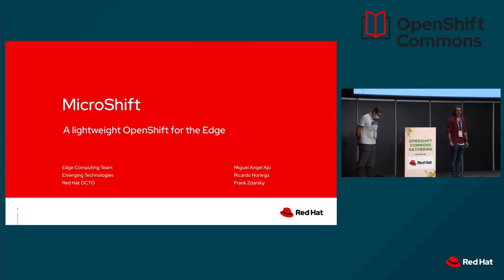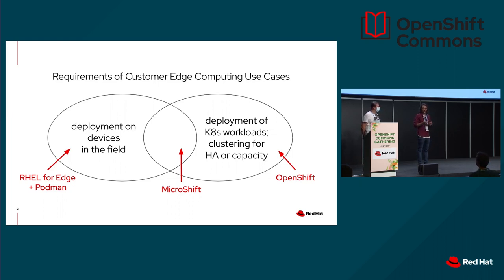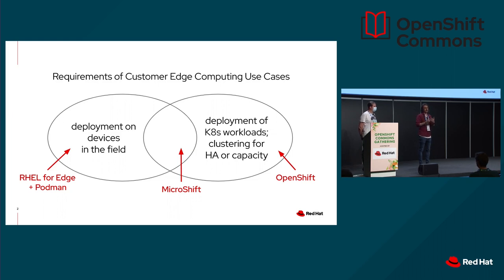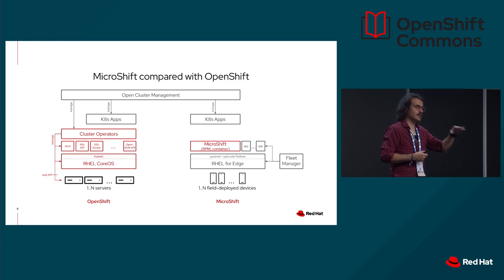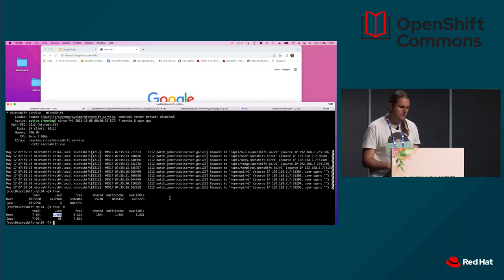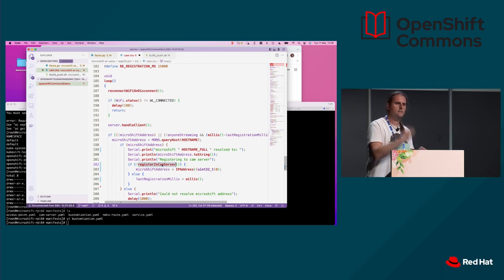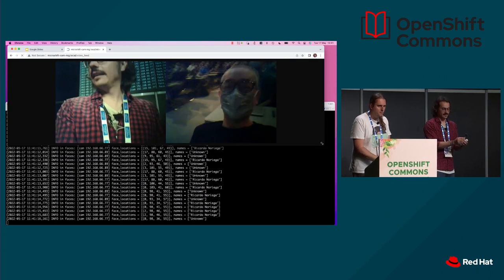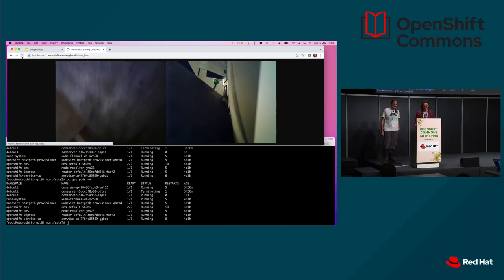MicroShift a lightweight OpenShift at the Edge Ricardo Noriega & Miguel Angel Ajo Pelayo (Red Hat)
MicroShift a lightweight OpenShift at the Edge
Speakers: Ricardo Noriega de Soto  & Miguel Angel Ajo Pelayo (Red Hat)

OpenShift Commons Gathering Kubecon EU
May 17, 2022  Live from Kubecon EU in Valencia, Spain